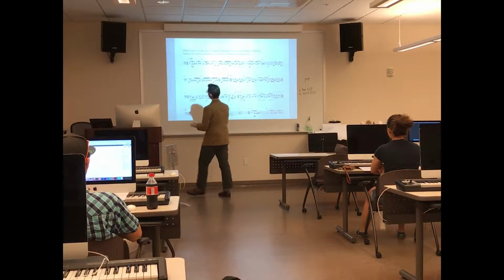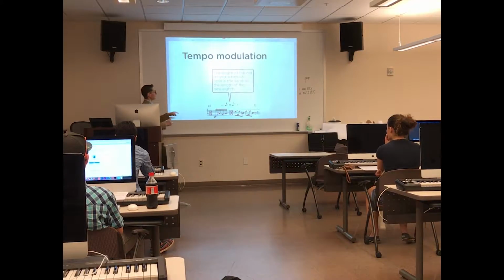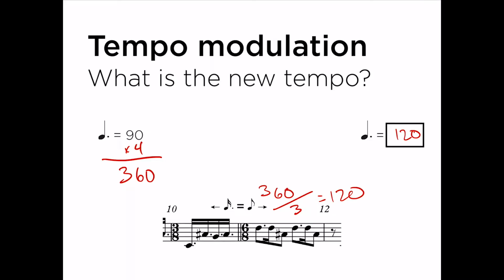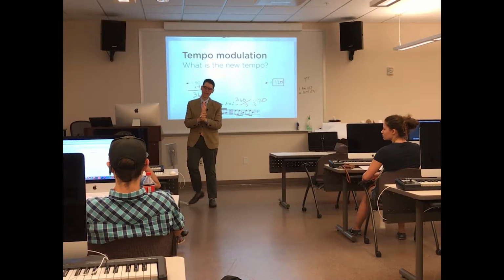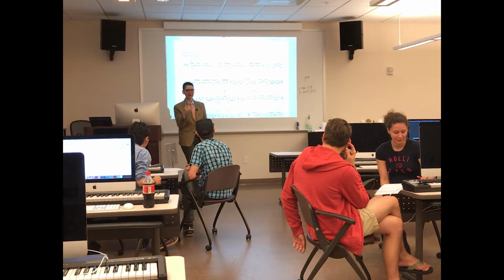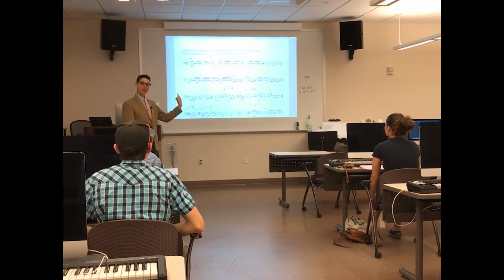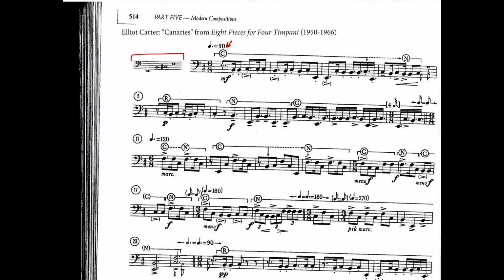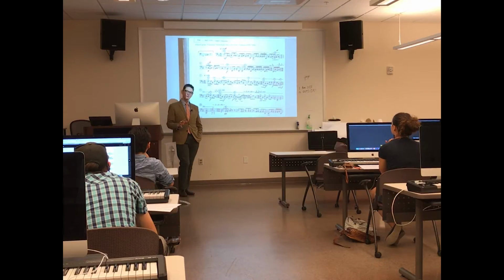Tempo Modulation Lesson 2016-11-07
Tempo Modulation Lesson
Dr. David MacDonald

MUC1101C: Composition 1
University of Central Florida
7 November 2016